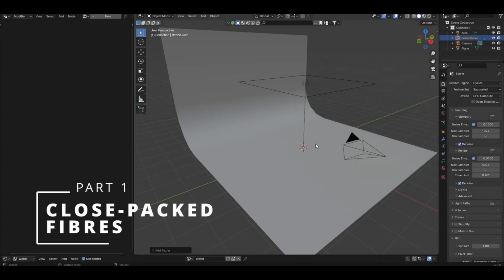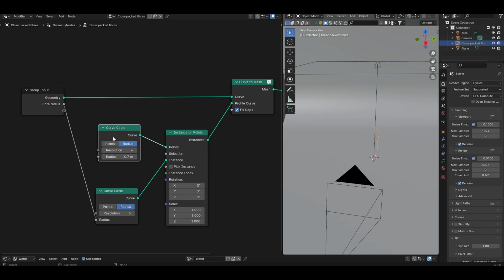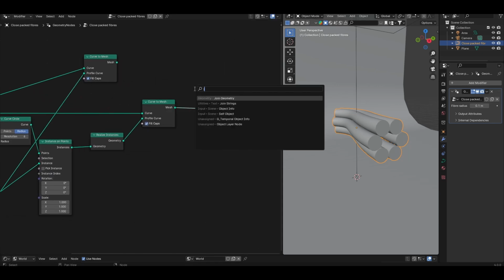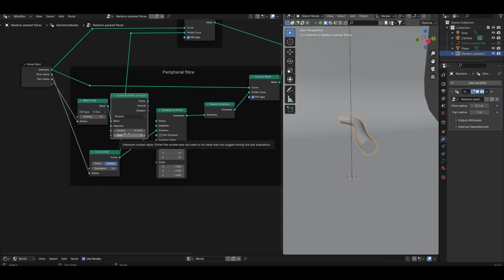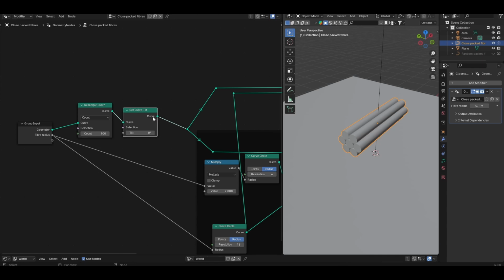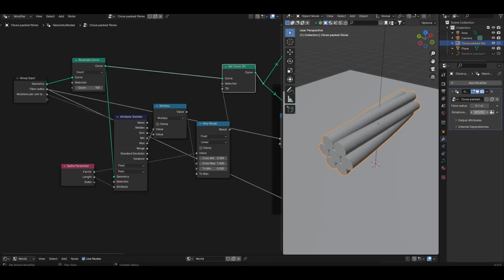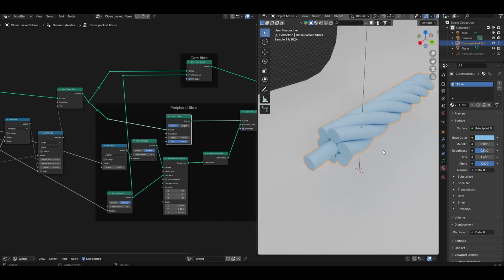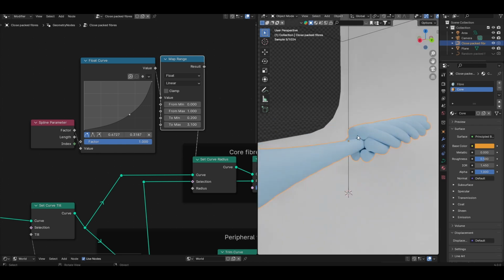Nanofiber yarn structures in Blender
This video will go over how to use curves in Geometry Nodes to illustrate various yarn structures in Blender.

Timestamps:
00:22 Basic close-packed yarn
02:40 Randomly-packed yarn
03:55 Adding procedural twisting
05:45 Hierarchical structures